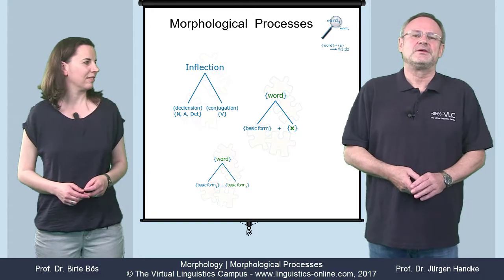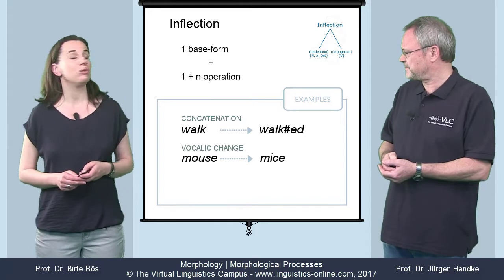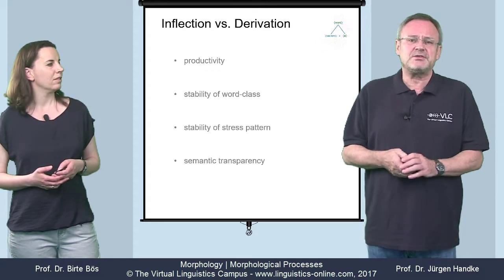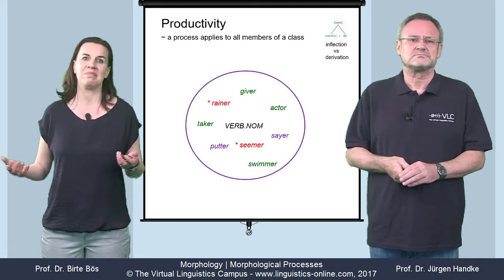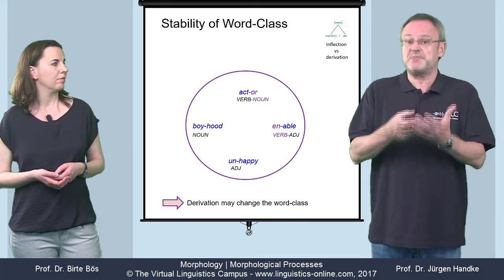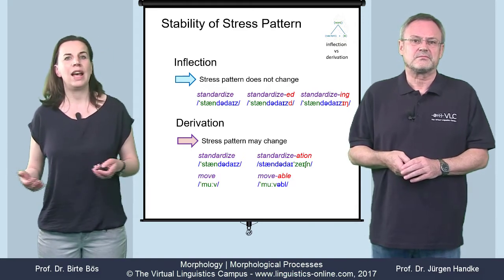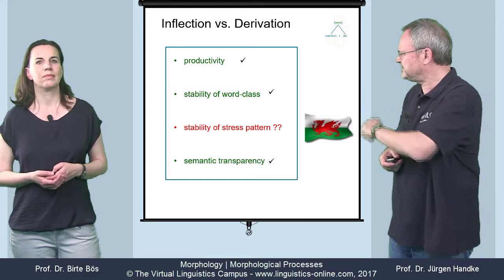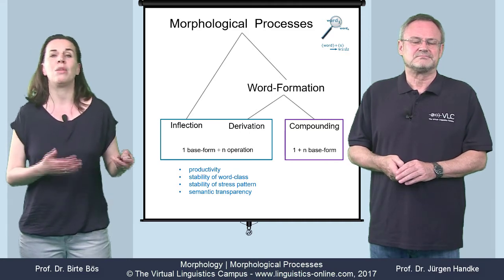MOR104 - Morphological Processes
In this tandem E-Lecture, Prof. Dr. Birte Bös and Prof. Dr. Jürgen Handke discuss the main morphological processes, the two principal ones being inflection and word-formation, and in turn derivation, and compounding. Other processes are not considered in this video. All major processes are exemplified using examples from Present-Day English and other languages.

0:39 Inflection
1:18 Word-Formation
1:56 Productivity
2:43 The Stability of Word-Class
3:32 The Stability of Stress Pattern
4:14 Semantic Transparency
5:24 Summary